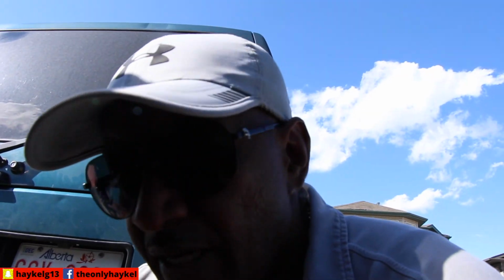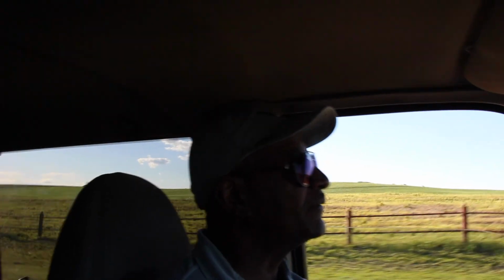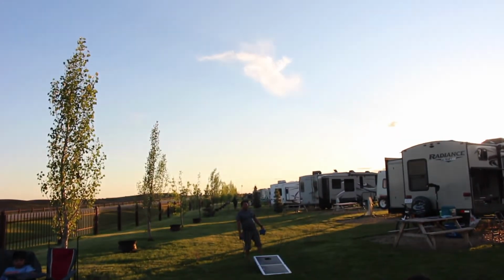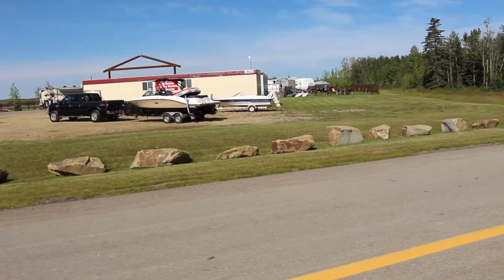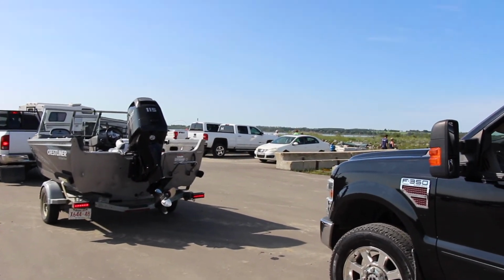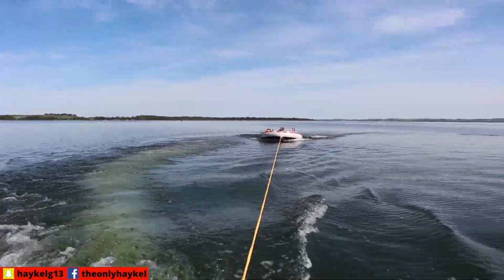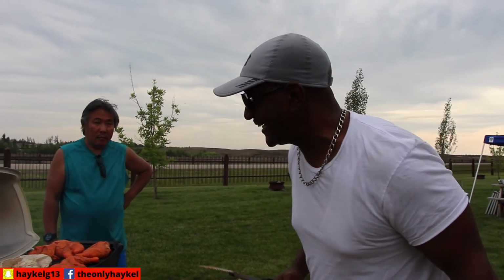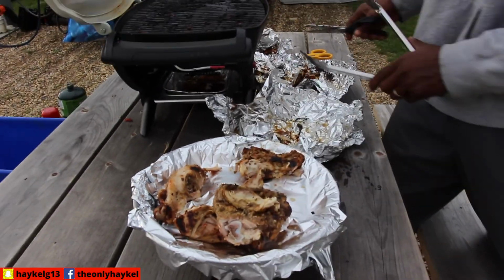SANDY POINT CAMPGROUND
This video is all about another weekend getaway with friends.

THANKS FOR THE GOOD MUSIC.

SHOW LESS